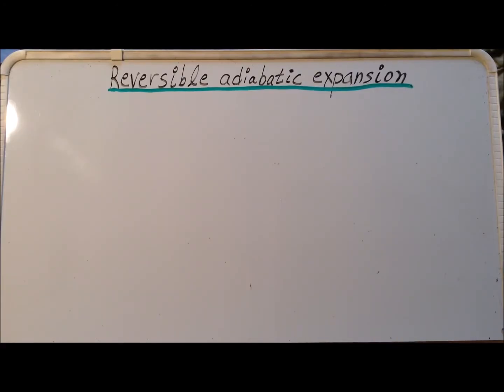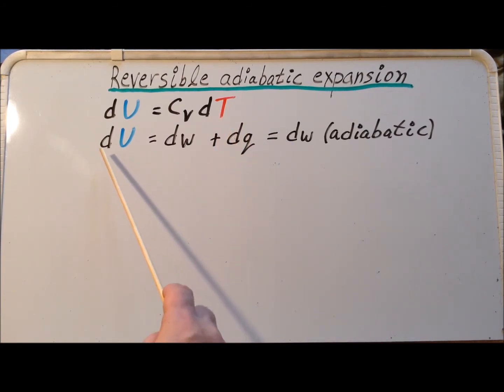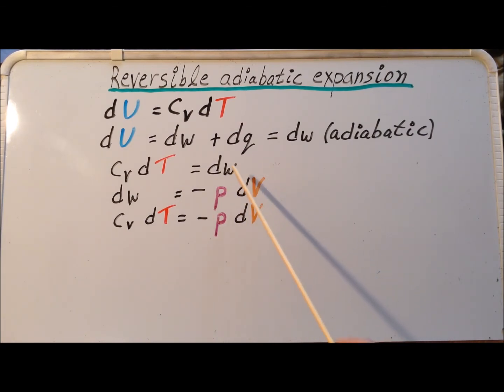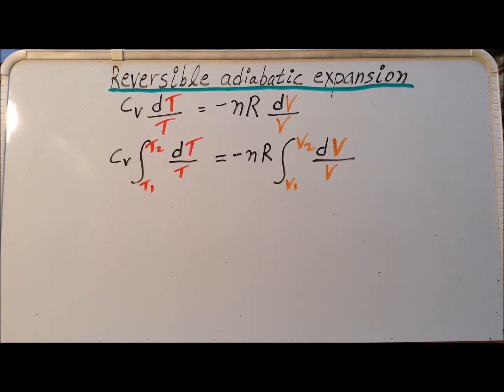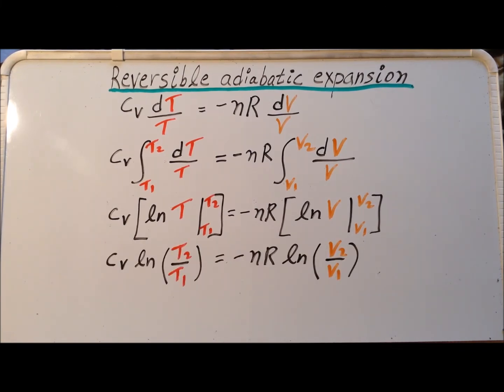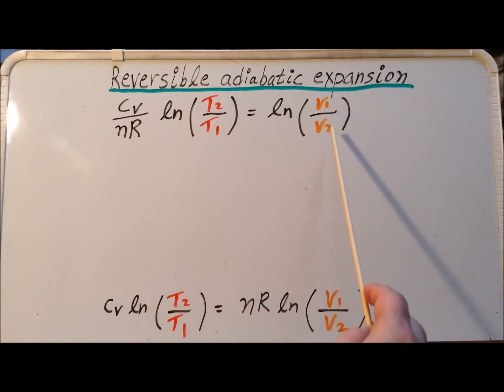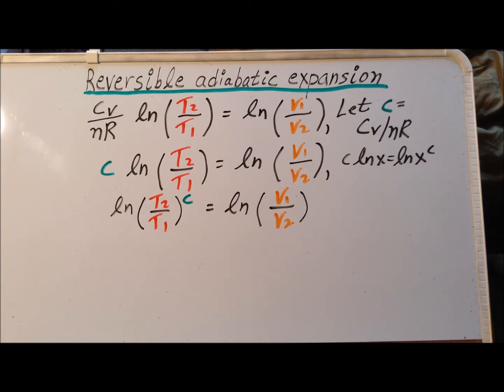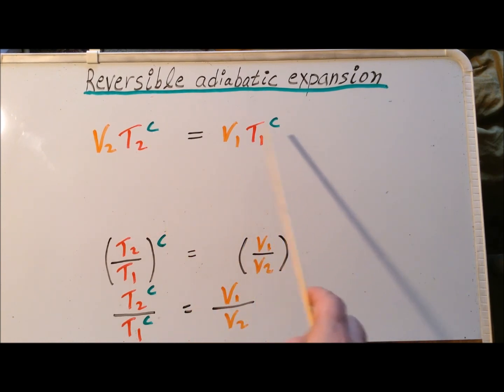Thermodynamics: reversible adiabatic expansion, color-coded derivation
00:15   Introduction
00:34   Definition of heat capacity at constant volume (𝘊ᵥ)
00:59   First Law
01:44   Adiabatic condition
01:50   Work of reversible expansion
02:07   Substitute 01:50 into 01:44
02:22   Assume ideal gas behavior
02:41   Solve for pressure 𝘱
03:00   Substitute 02:41 into 02:07
03:18   Divide each side by temperature 𝘛
03:33   Integrate each side
04:02   Take antiderivatives
04:31   Apply Fundamental Theorem
05:00   Use property of logarithm to cancel minus sign
05:25   Divide each side by 𝘯𝘙
05:51   Let 𝘤 = 𝘊ᵥ/𝘯𝘙
06:19   Use fact that 𝘤 ln 𝘹 = ln 𝘹ᶜ
06:48   Raise each side as power of e
07:36   Multiply each side by 𝘝₂𝘛₁ ᶜ

Color-coded, step-by-step derivation of an expression relating the volume and temperature changes for the reversible adiabatic expansion of an ideal gas.